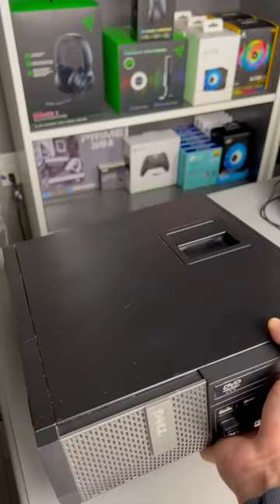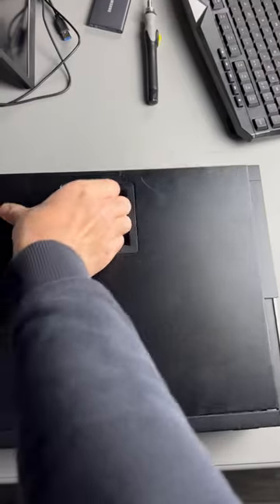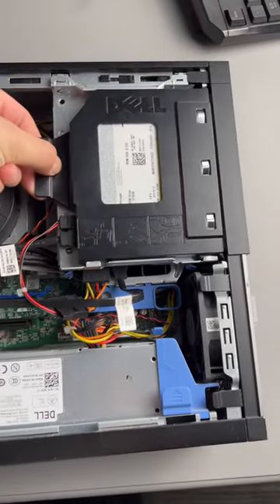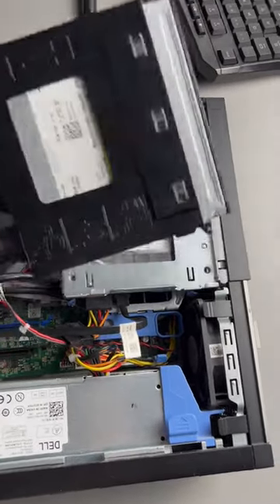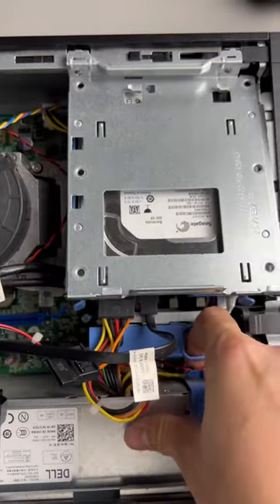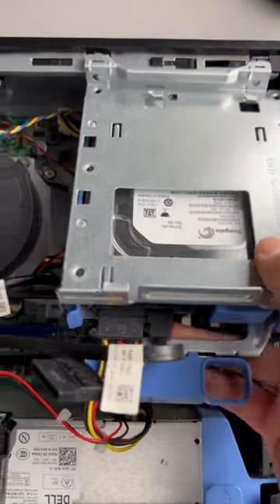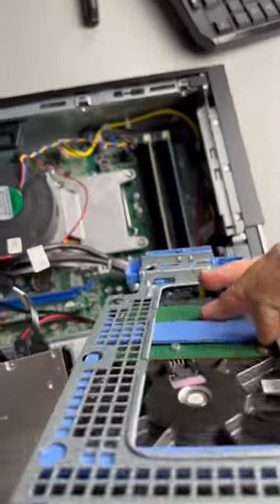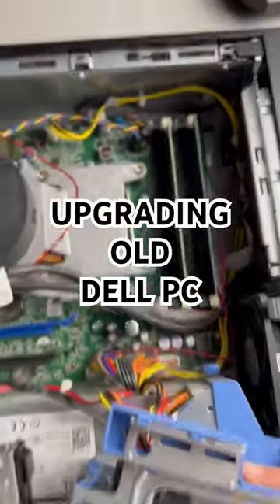How to add more RAM in Dell Optiplex 7010 SFF PC pc pcupgrade #7010